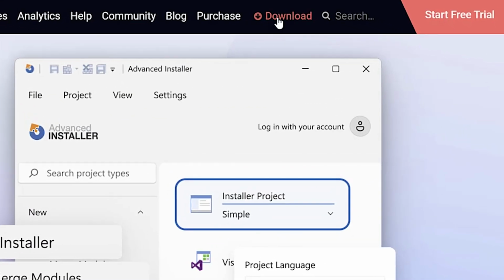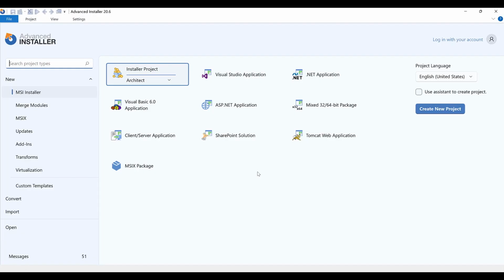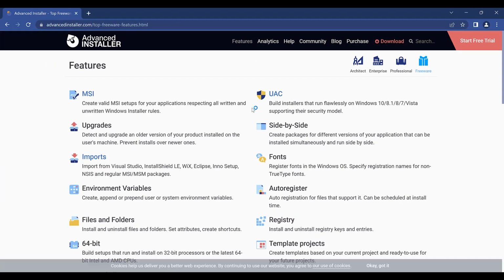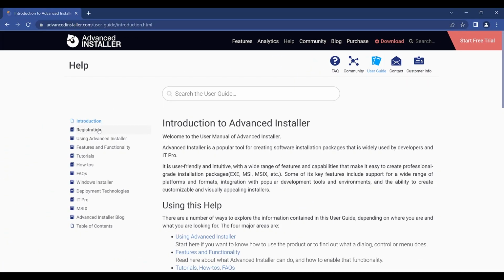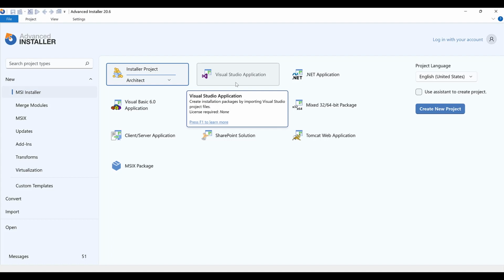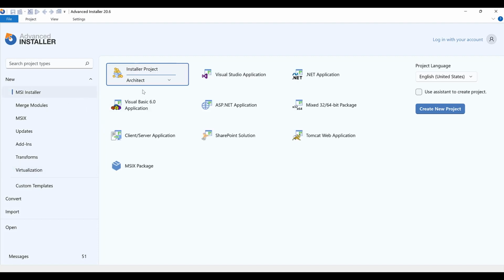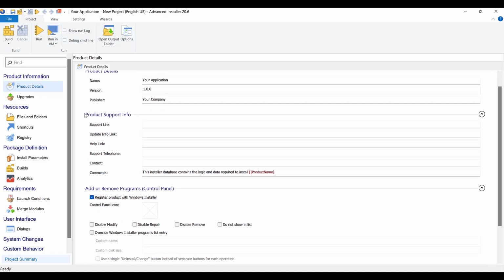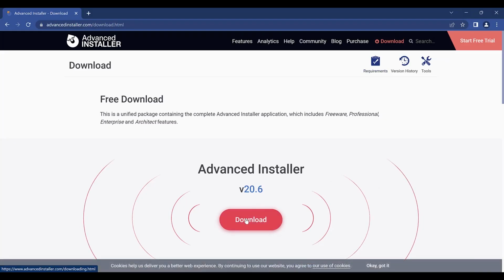Introducing Advanced Installer Free - Free MSI Installer Tool for Windows Developers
Welcome to the Advanced Installer Free Edition, a captivating playlist dedicated to empowering software developers or Independent Software Vendors (ISVs) with valuable resources and comprehensive tutorials. In this exciting series, we introduce you to the remarkable capabilities of the Advanced Installer Free Edition, a complete MSI Installer tool for web developers that revolutionizes software installation and packaging.

     🚀 Introducing Advanced Installer Freeware
In our inaugural video, "Introducing Advanced Installer Freeware," we kick-start this journey by introducing you to the extraordinary features of the Advanced Installer Free Edition. Get ready to explore the unlimited potential of this powerful software installation solution, designed to streamline your application deployment process with ease and efficiency.

     🔧 Unlock the Full Potential of Software Packaging
Throughout the series, our expert instructors will guide you through an array of in-depth tutorials, unveiling the most effective techniques of the Advanced Installer Free Edition. Discover how to effortlessly package your software, ensuring seamless installation on various platforms and devices.

     💼 Ideal for Developers, ISVs, and Software Students
Designed with developers, ISVs, and software students in mind, this playlist is packed with practical tips and tricks, allowing you to overcome common installation challenges and deliver a refined end-user experience. No matter your level of expertise, we've got you covered!

     📚 Continuous Learning and Engagement
With the free edition, you'll have access to a wide range of features that allow you to effortlessly create Windows installers. If you want to explore all the features available, visit the features page on our website. To make your experience even better, we provide tutorials and documentation to help you quickly become proficient with the software

     🎓 High-quality installers effortlessly
By utilizing the free edition of Advanced Installer, you'll enjoy an easy-to-use interface and an array of powerful features to create high-quality installers effortlessly. And if your needs evolve, you can always upgrade to one of our paid editions, offering even more advanced capabilities and additional support options.

The program resources you get are:
‣ 27 practical demos most commonly encountered în practice

▬▬▬▬▬▬ FOLLOW US ▬▬▬▬▬▬